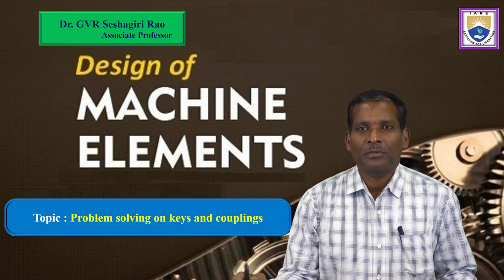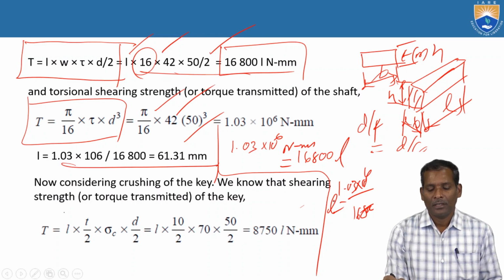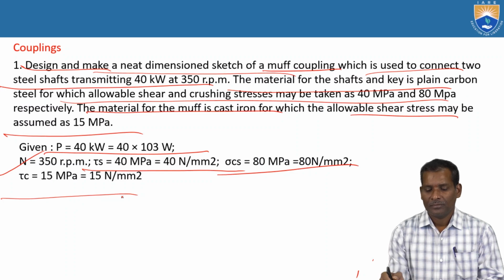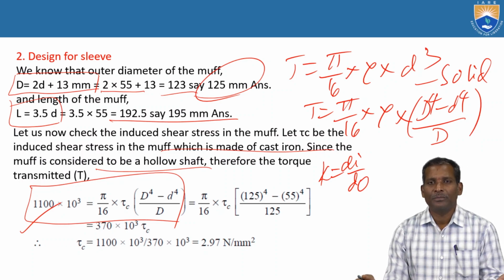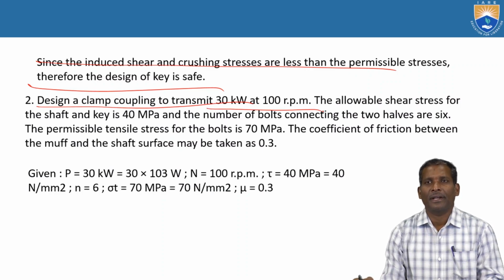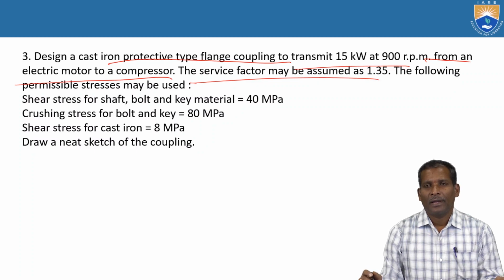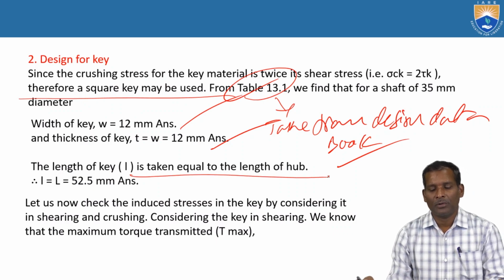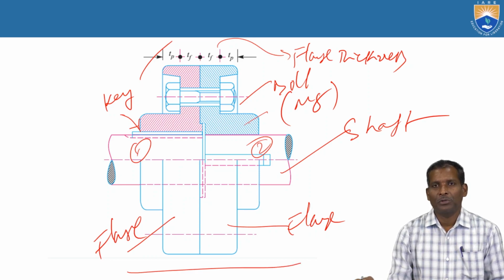Problem solving on keys and couplings by Dr. GVR Seshagiri Rao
Problem solving on keys and couplings by Dr. GVR Seshagiri Rao | IARE

Telangana, India.